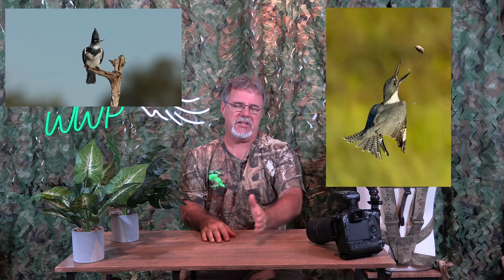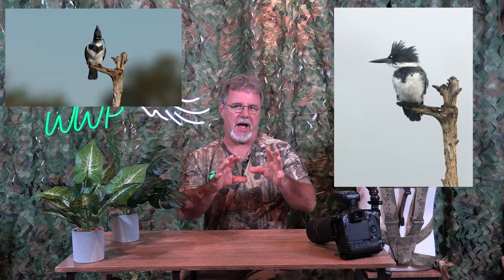Whistling Wings Photography Newsletter - Belted Kingfisher Photography Tours 2023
This video details my Belted Kingfisher photography tours in Florida.  My kingfisher photography tours run from approximately the first week in November through the end of February.  If you want to photograph this very skittish species up close and personal this is the tour for you.